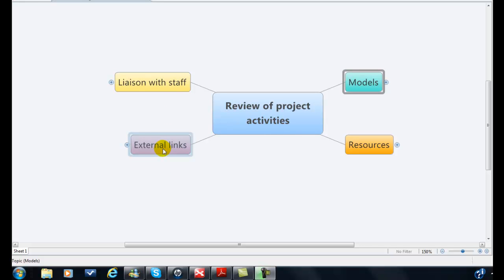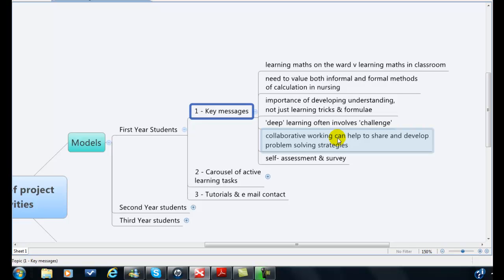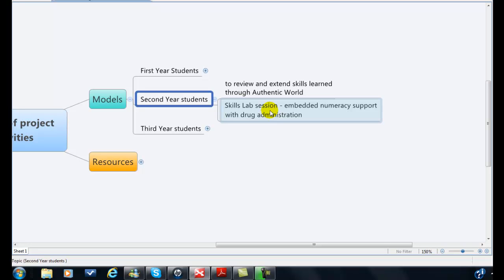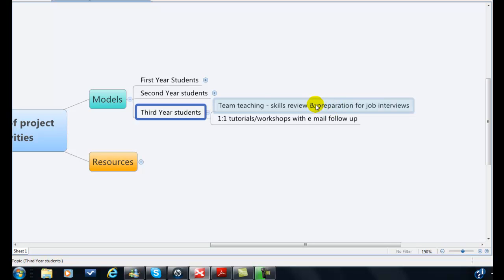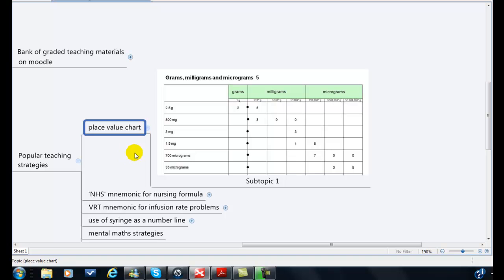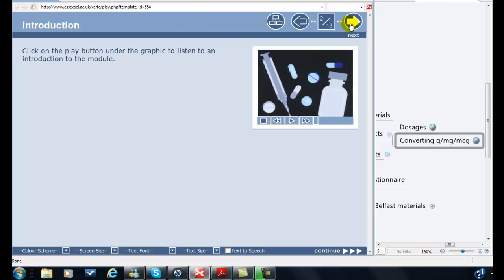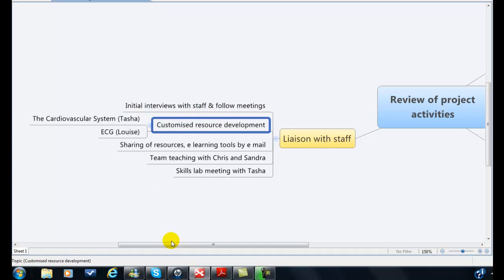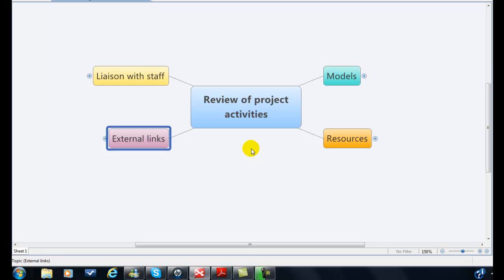Project review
- a review of a project to explore embedded approaches to LLN support on nursing programmes